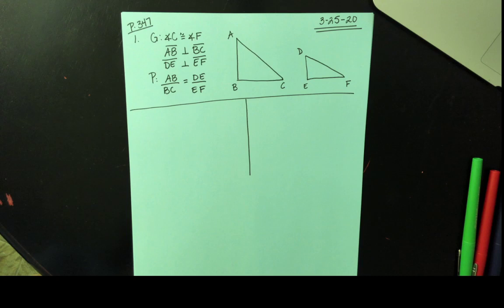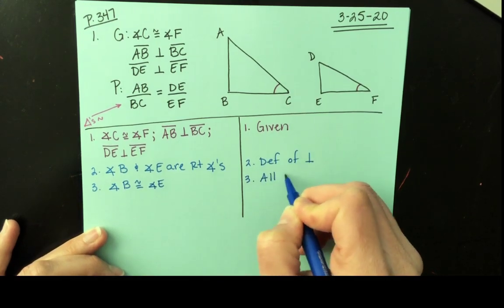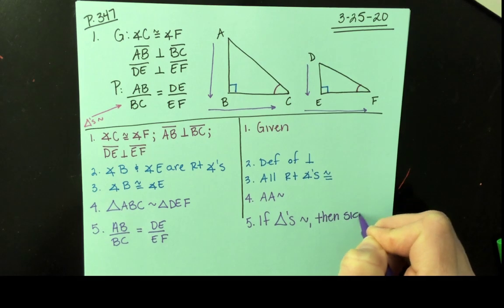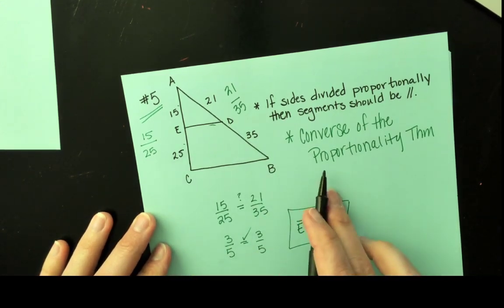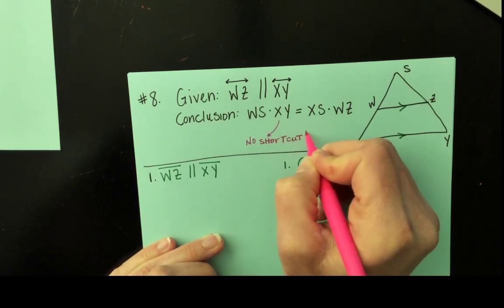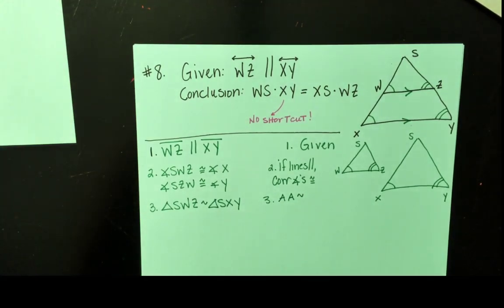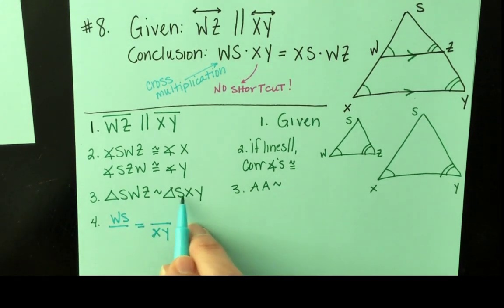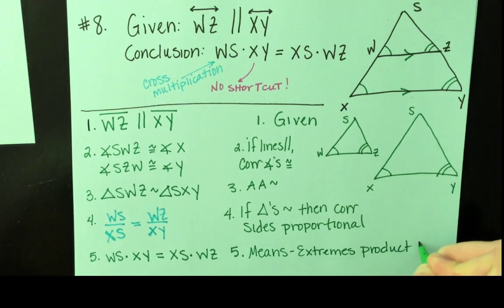3-25-20 Hon Geo Similarity Proofs with "CPCTC" like conclusions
Going further in a proof then just the similar theorems